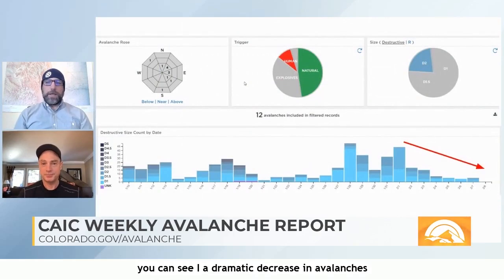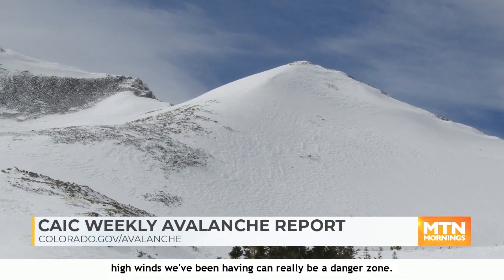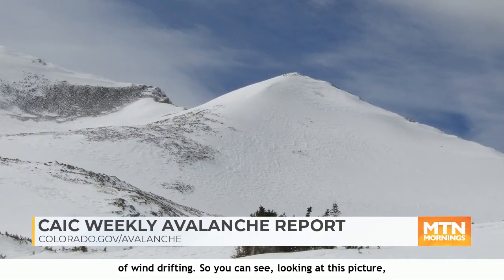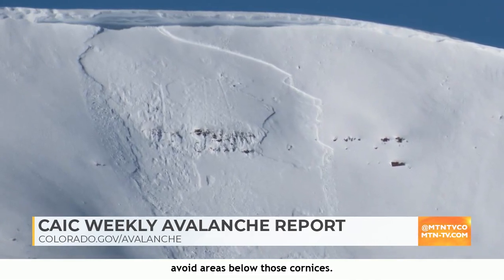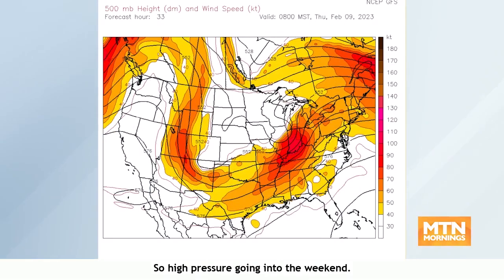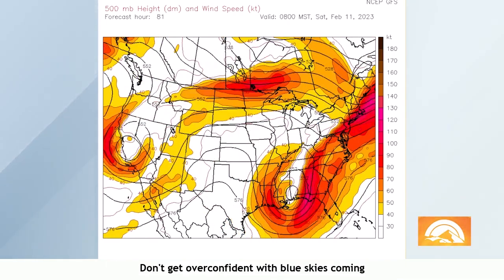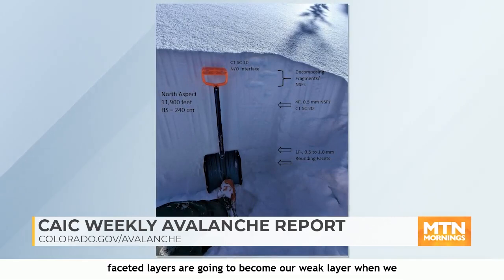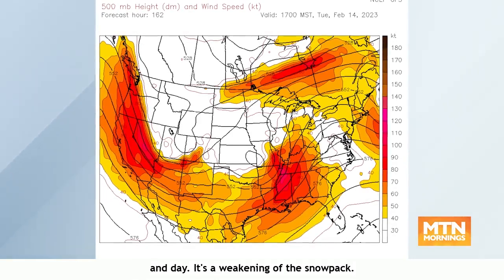Weekend Outlook February 9, 2023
Looks for areas of wind-drifted snow on Friday. Avoid slopes where you see rounded pillows of snow, fresh cornice growth, or drifts on the lee side of terrain features. The avalanche danger is decreasing over the weekend. You can still trigger small avalanches even at a LOW (Level 1 of 5) danger. Avoid steep slopes above terrain traps such as cliffs and trees.